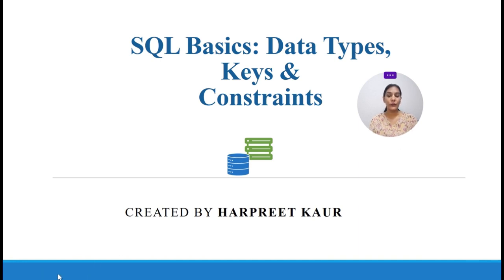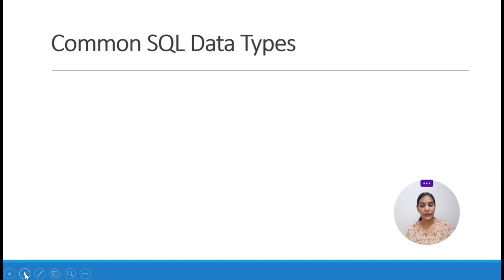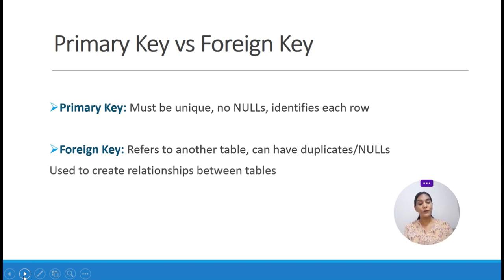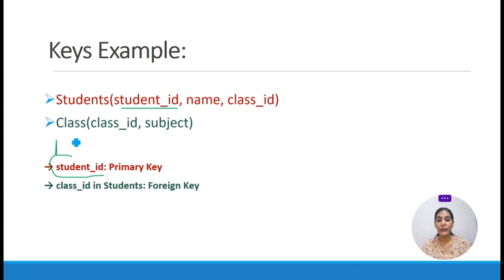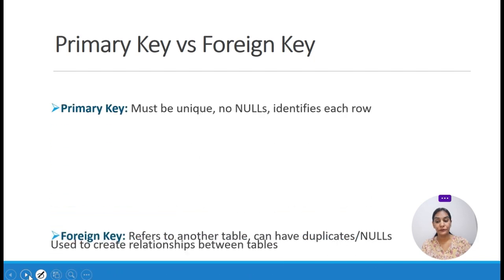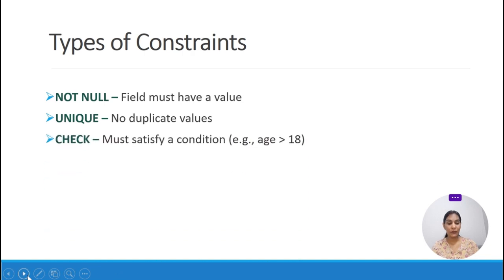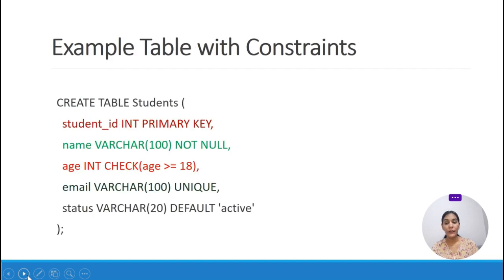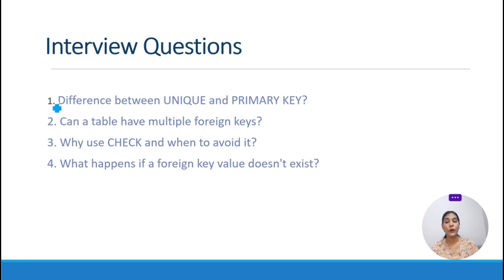SQL Basics – Data Types, Keys & Constraints Explained with Examples & Interview Questions!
📘 SQL Mastery Series Ep.4 – Data Types, Keys & Constraints in SQL

In this episode of the SQL Mastery Series – Learn & Crack Interviews, we break down some of the most essential SQL fundamentals — data types, keys, and constraints — using simple examples and real interview-style questions.

✅ What You’ll Learn:

SQL Data Types: INT, VARCHAR, FLOAT, DATE, and more

SQL Keys: Primary Key, Foreign Key, Composite Key, Candidate Key

SQL Constraints: NOT NULL, UNIQUE, CHECK, DEFAULT, FOREIGN KEY

Common interview & placement questions with practical examples

🧠 Perfect for:

Students (B.Tech, BCA, MCA, M.Sc CS)

Beginners learning SQL or DBMS

Placement and technical interview preparation

📌 Tools Used: PostgreSQL, pgAdmin4

🚀 Make sure to follow the complete SQL Mastery Series playlist to become confident in SQL concepts from scratch to advanced interview-level questions.